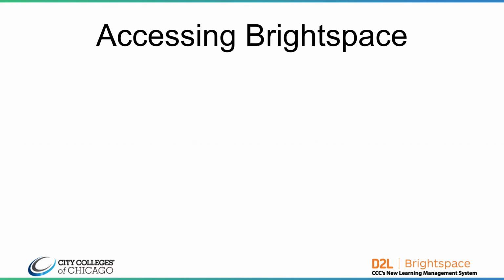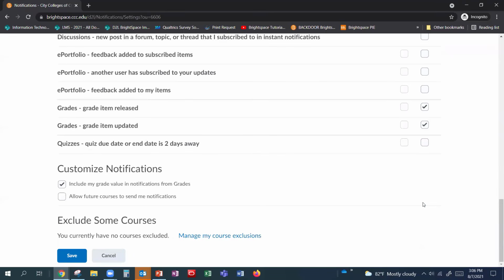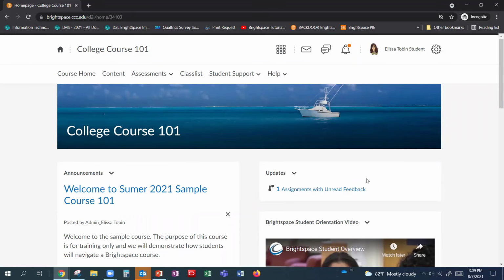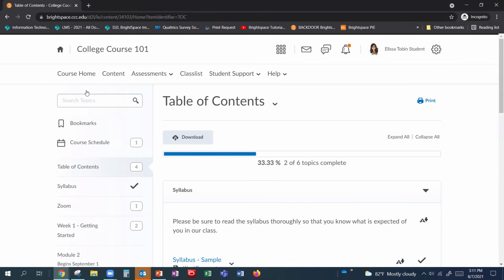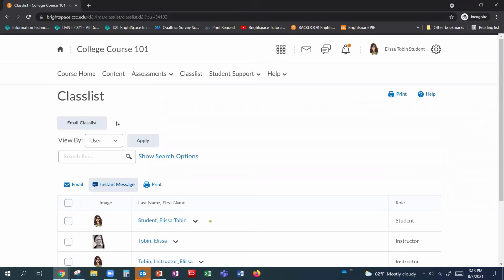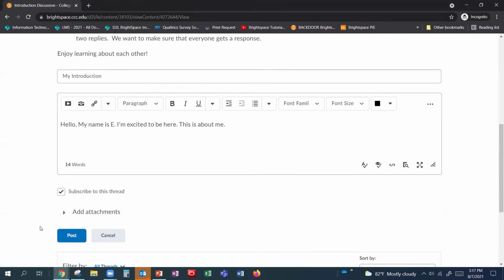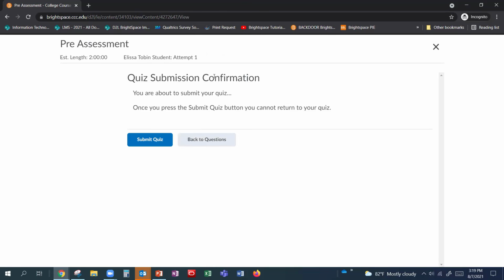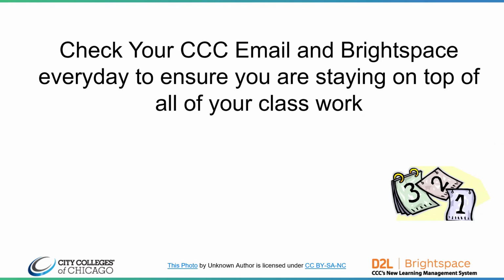Brightspace - Student Overview 2021